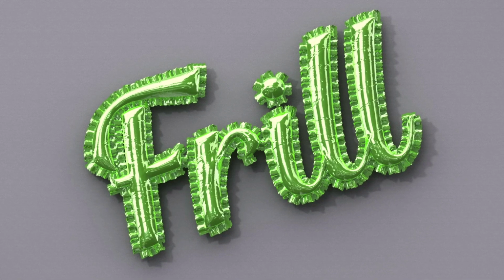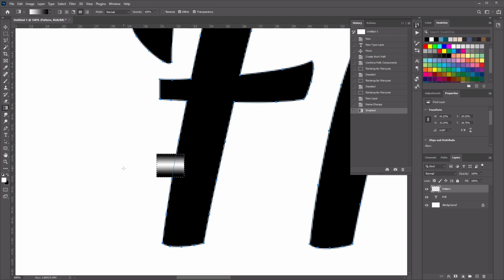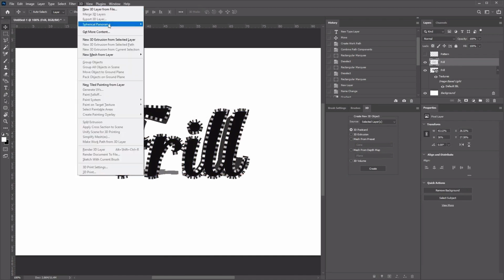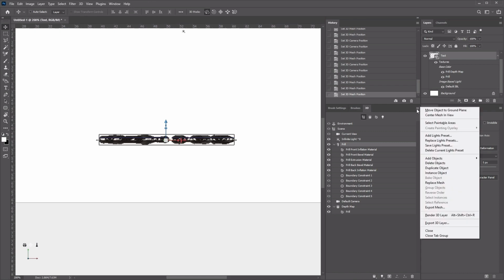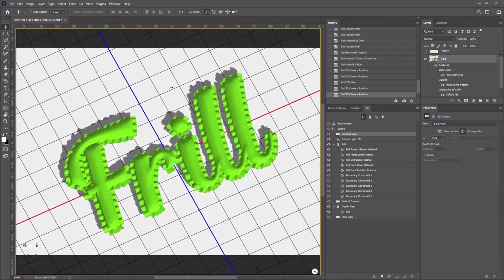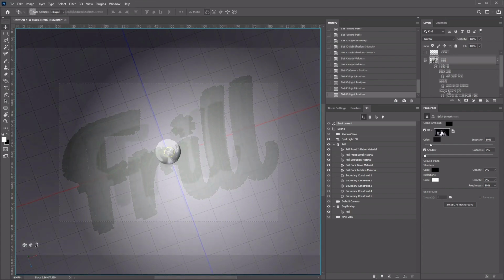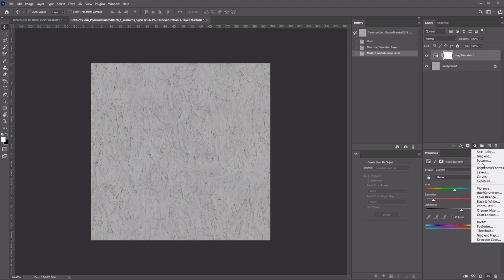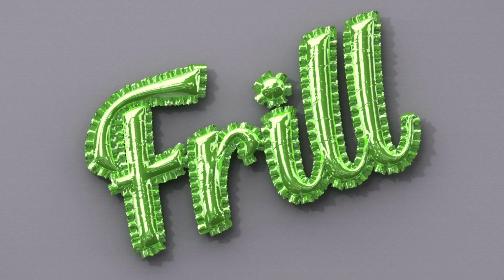How to Create an Inflated 3D Frilly Text Effect in Adobe Photoshop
This video will show you how to use pattern fills, 3D tools and options and adjustment layer settings to create a shiny, frilly 3D text effect. ► Or take a shortcut and use a ready-made Photoshop action to create this effect

Here's what you'll learn:

0:00 Intro
1:32 How to create a text work path
2:26 How to create a frill pattern
4:24 How to stroke a path with a pattern
6:30 How to create 3D Layers
8:04 How to work with the 3D Scene
8:26 How to adjust the 3D mesh settings
9:25 How to scale a depth map mesh
9:57 How to reposition 3D meshes
11:51 How to create a 3D material
12:54 How to add a height map
14:10 How to save a camera view
15:05 How to adjust the lighting
18:20 How to create a ground plane mesh
20:35 How to create the ground texture
22:51 How to create normal maps from a base texture
23:56 How to make the final adjustments
25:12 How to render the 3D scene

Read more on How to Create an Inflated 3D Frilly Text Effect in Adobe Photoshop on Envato Tuts+

Envato Tuts+
Discover free how-to tutorials and online courses. Design a logo, create a website, build an app, or learn a new skill